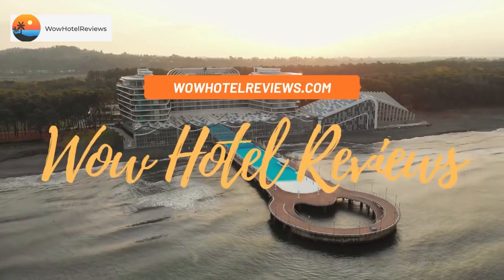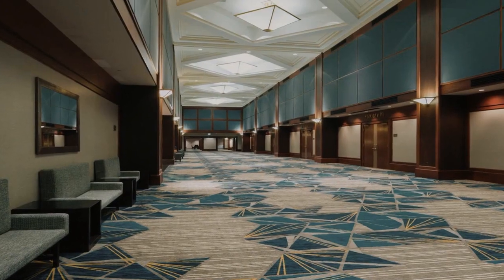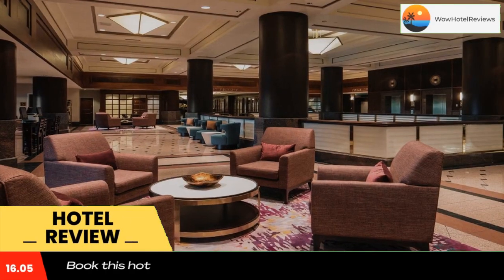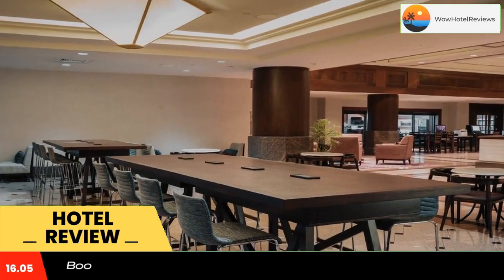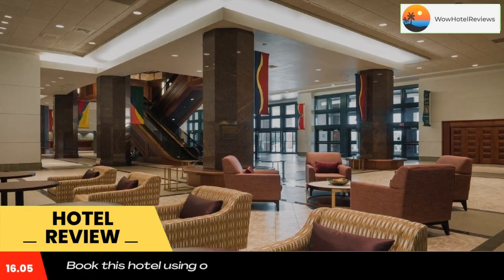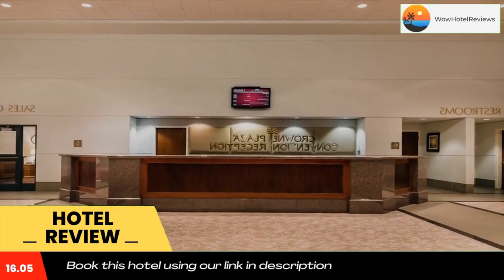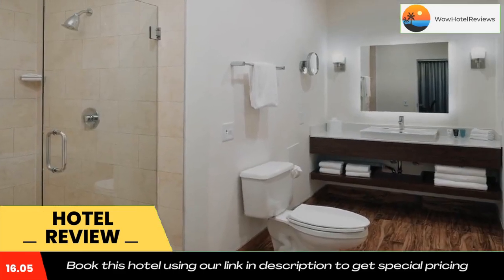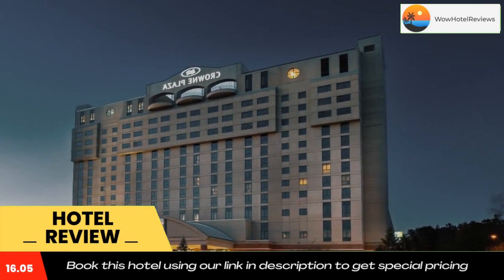Crowne Plaza Springfield Convention Center, an IHG Hotel Review - Springfield , United States of Ame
Crowne Plaza Springfield Convention Center, an IHG Hotel

With a sun deck and a spacious indoor pool area, this luxury hotel is located in Springfield, right off Interstate 55. Abraham Lincoln Presidential Library is 5 miles away.
All guest rooms of Crowne Plaza Springfield Convention Center are equipped with a 42-inch flat-screen TV, tea and coffee-making facilitiess and a mini-fridge. They include classic décor, fluffy bed covers and nature-themed paintings.
There are 2 on-site restaurants, the Long Nine Dining Room and the more casual Long 9 Bar & Grille. Guests can also enjoy a coffee at the Harvest Bakery.
After a training session at the fitness center, you can relax in the sauna or in the hot tub. Inside Crowne Plaza Springfield, there are also an ATM, a gift shop and a newsstand. Free Wi-Fi is offered in the lobby.
Lincoln's Home, Tomb and Monument are about 5 miles of the Crowne Plaza. Free transfer service is offered to and from Abraham Lincoln Capital Airport and the Amtrak station.